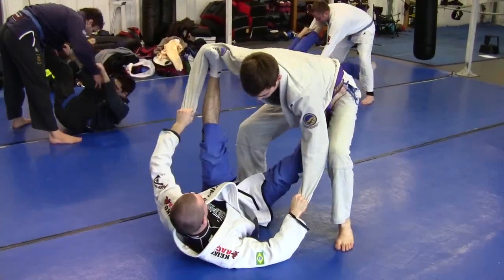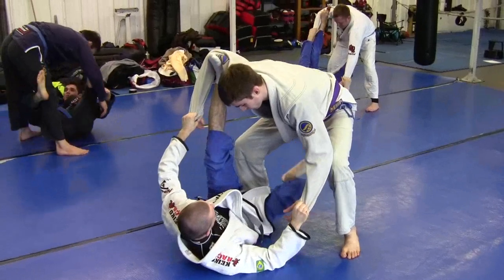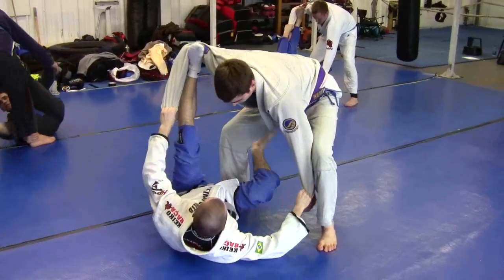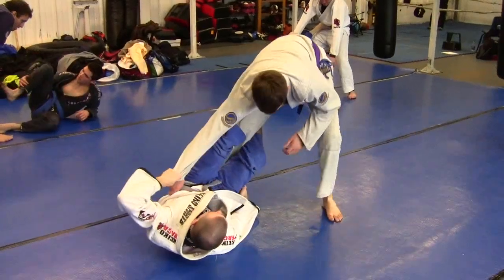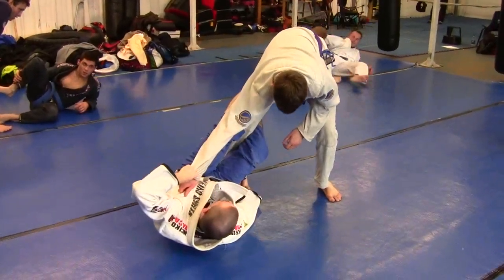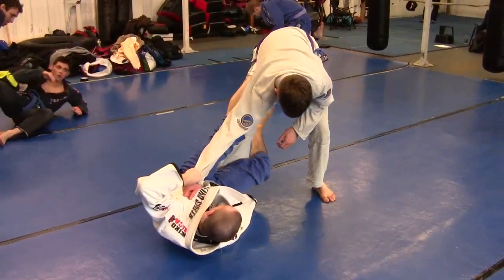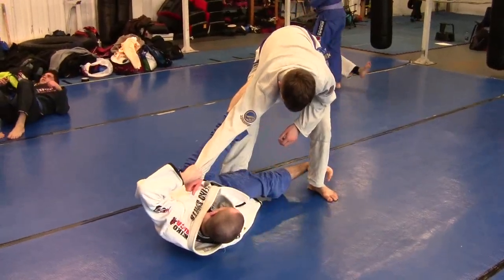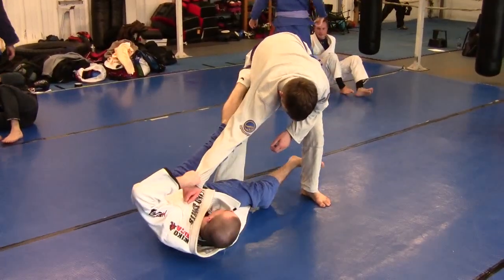Reverse De La Riva Sweep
Here at Titans BJJ the Scientist shows an awesome sweep from an 'Eclectic' Guard (part spider - part reverse de la Riva, ALL effective)